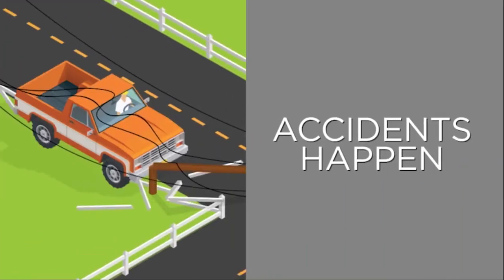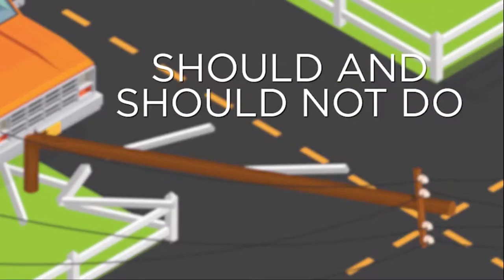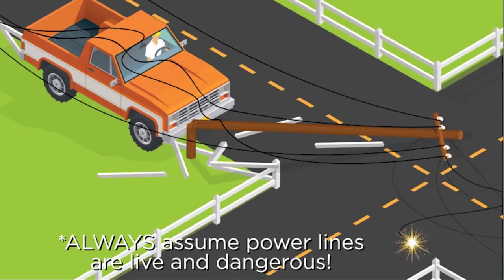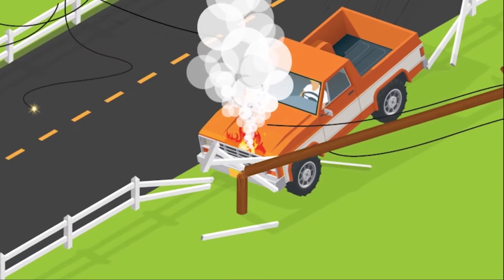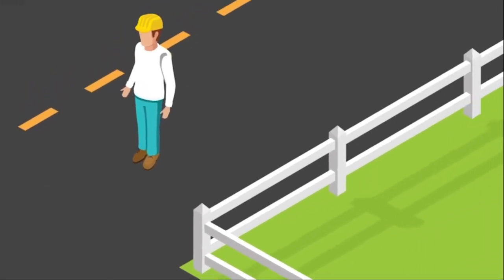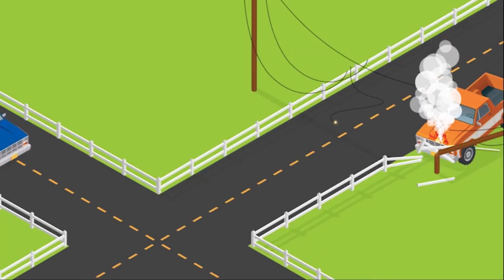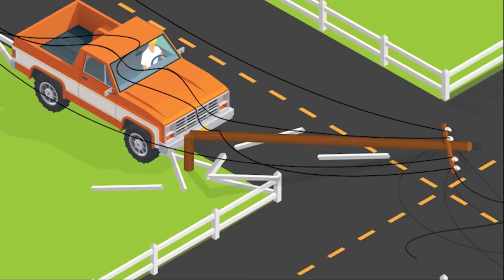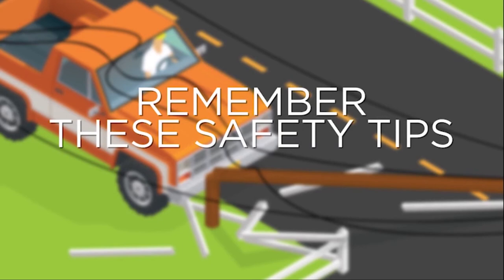When a vehicle crashes into a power pole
Would you know what to do if your vehicle crashed into an electric utility pole? Knowing what to do could mean the difference between life or death.